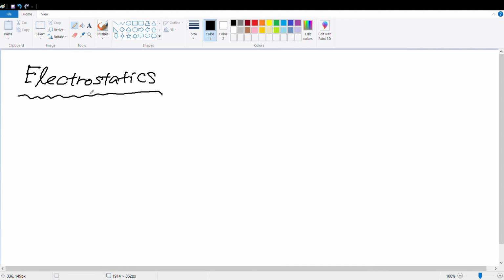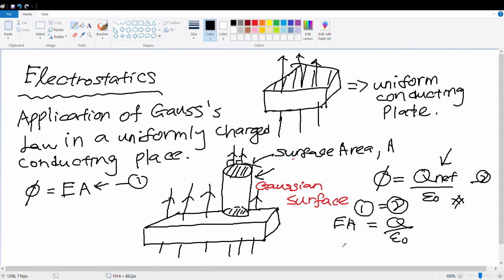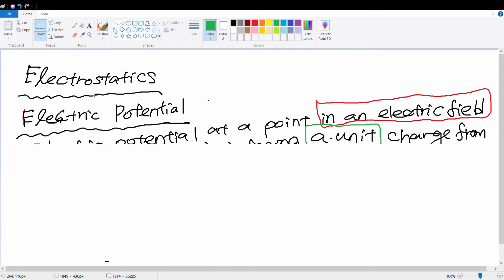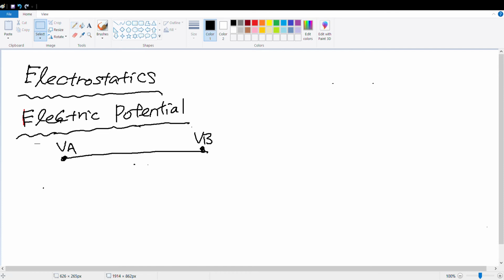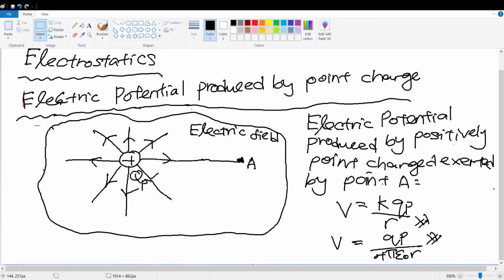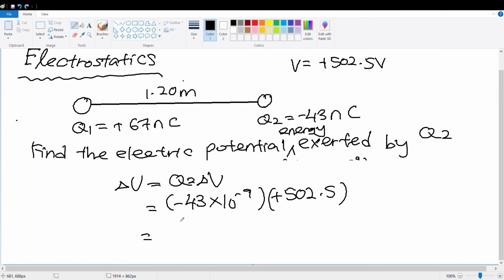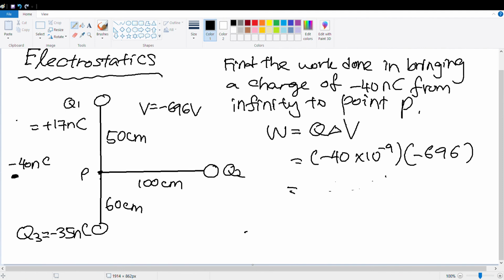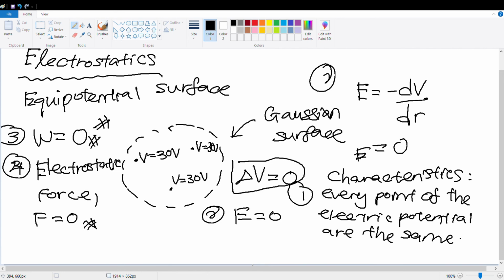Electrostatics(Part 3)- A-Levels/STPM Physics